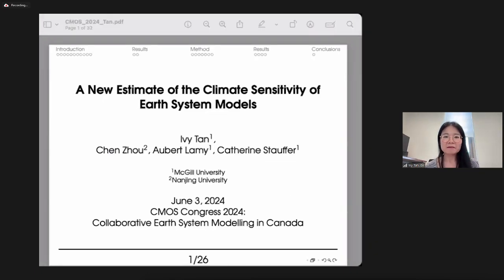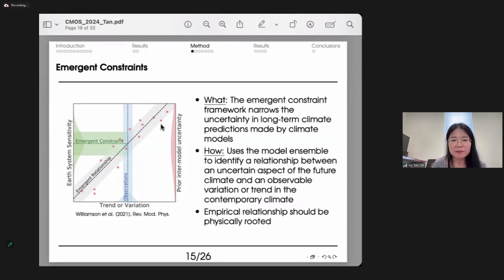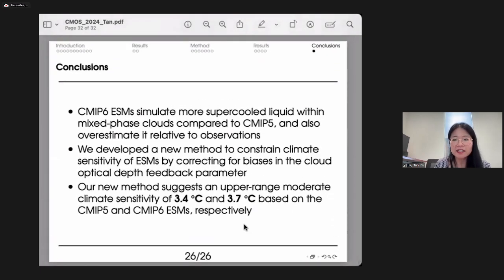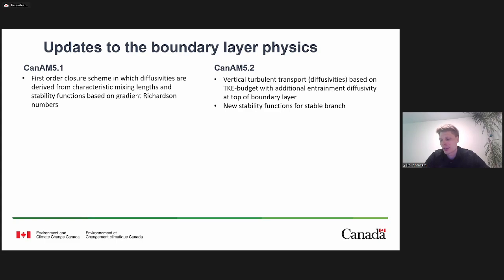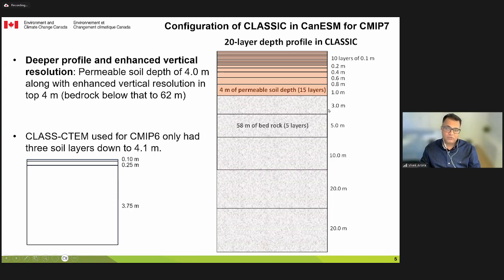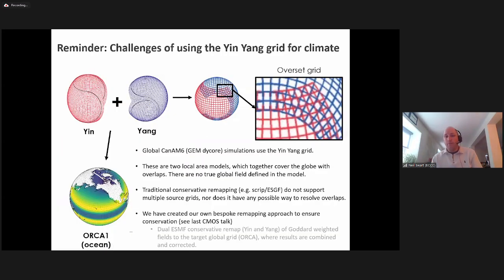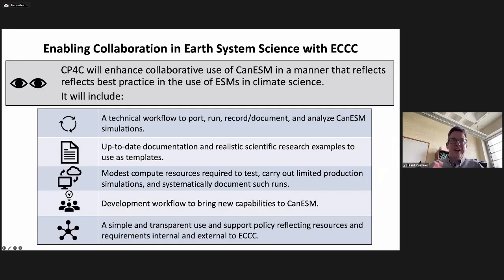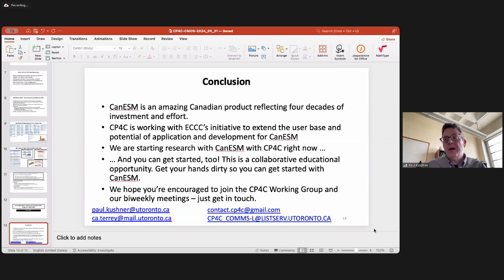7030 Collaborative Earth System Modelling in Canada - Part 1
Session Chairs: Clint Seinen, Paul Kushner
12:15 Ivy Tan A New Estimate of the Climate Sensitivity in CMIP Earth System Models
12:30 Carsten Abraham The Canadian Atmospheric Model version 5.2
12:45 Vivek Arora The new CanESM6 land surface component for CMIP7 simulations
13:00 Neil Swart Developing CanESM6 and preparing for Canada’s CMIP7 contribution
13:15 Paul Kushner The Collaborative Platform for CanESM (CP4C) – Progress in 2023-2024